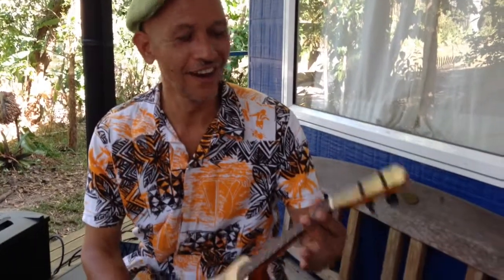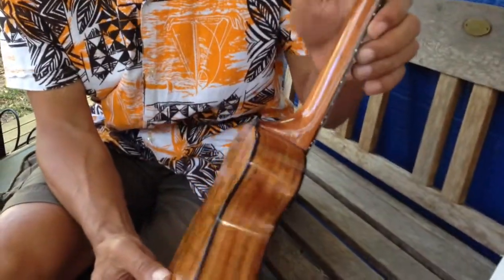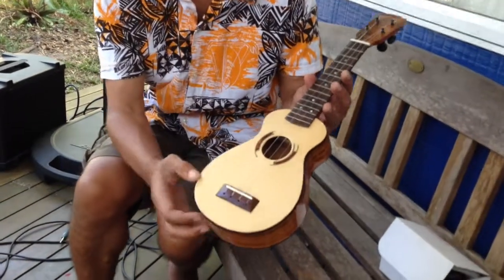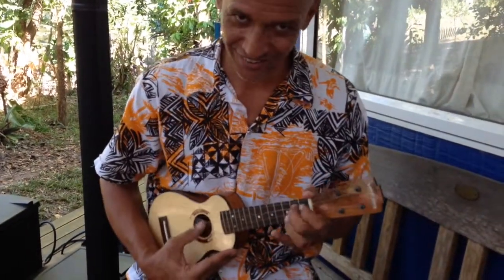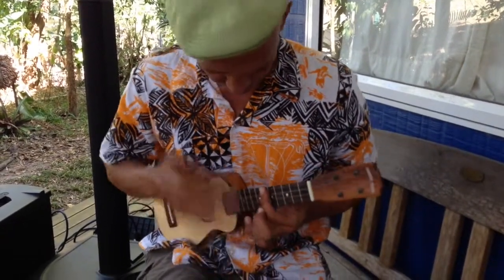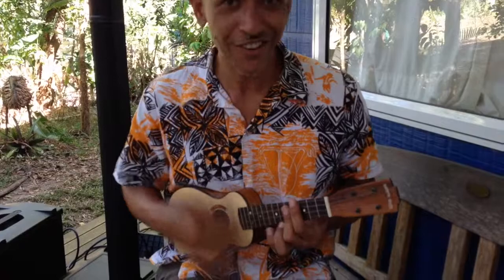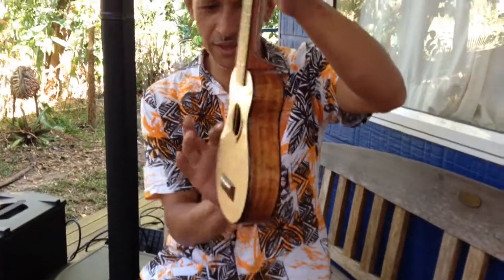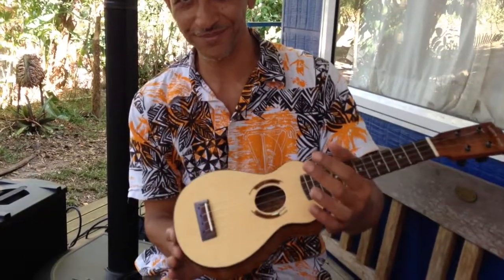Curly Koa Soprano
Sound Sample of a Curly Koa Soprano